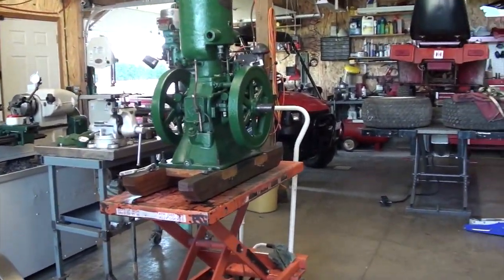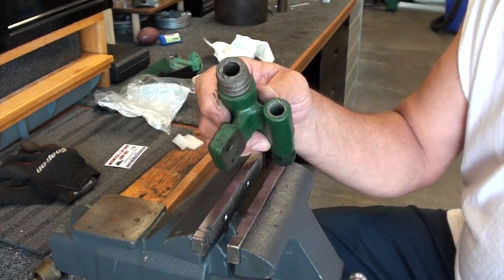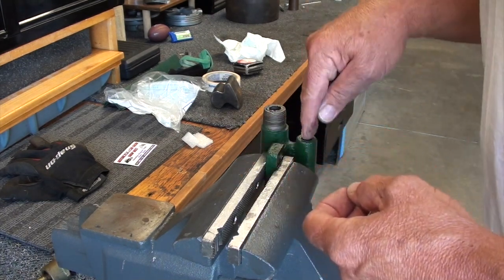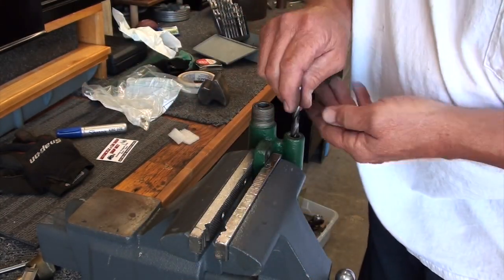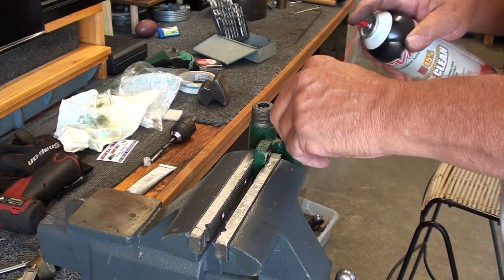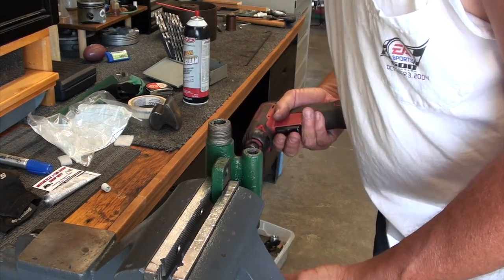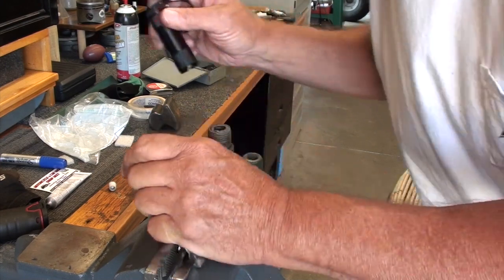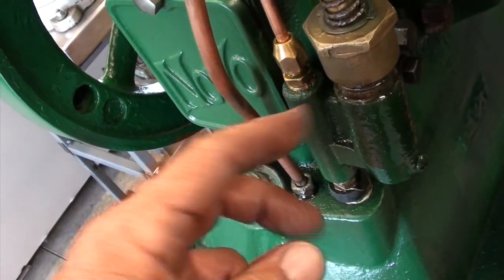Novo Fuel Pump Repair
Does your fuel pump leak down?
This video is about Novo Fuel Pump Repair